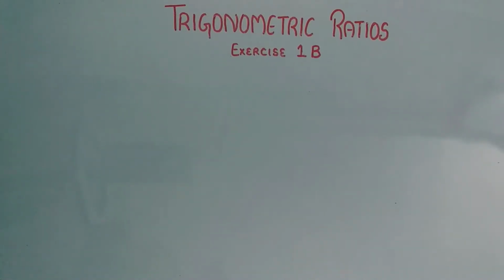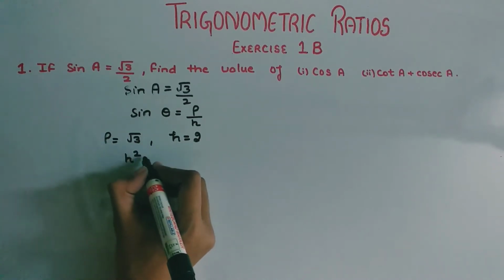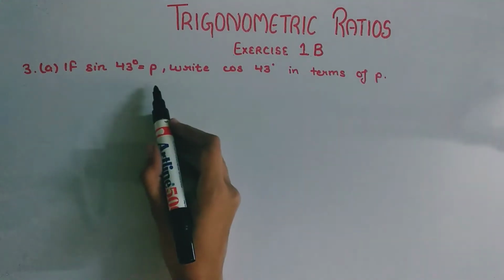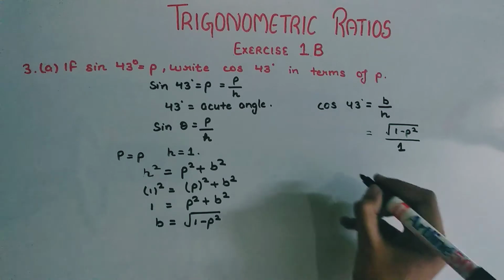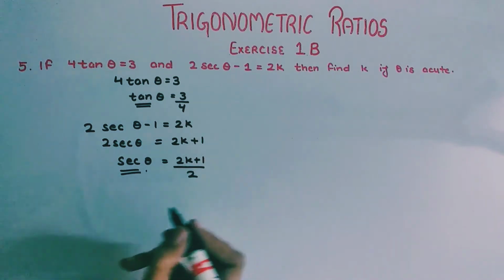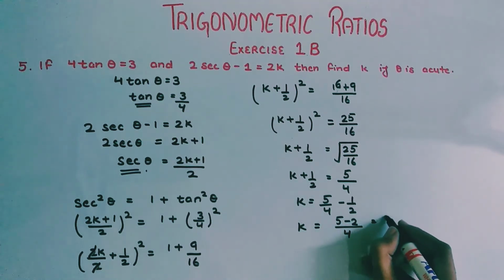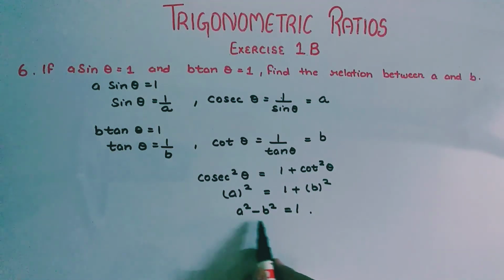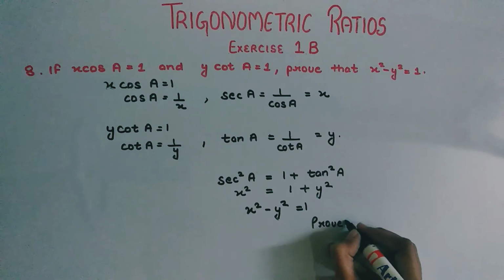ICSE Class 9 - Ex. 1B Trigonometric Ratios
Hello students.

In this video we have discussed Ex. 1B of chapter Trigonometric Ratios.

Do comment your doubts in the comment section.